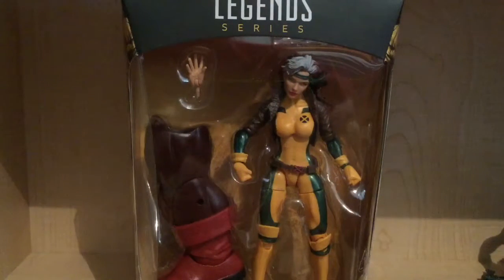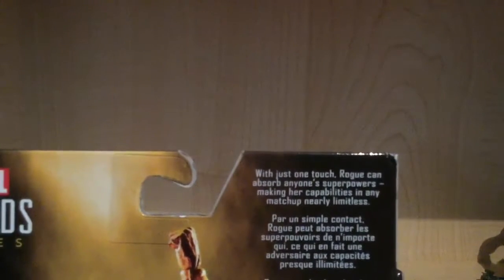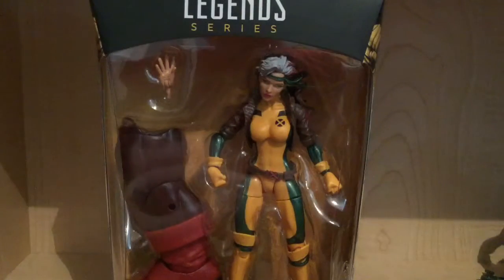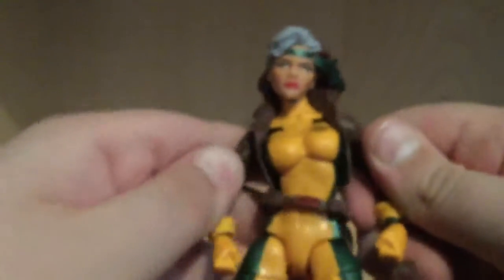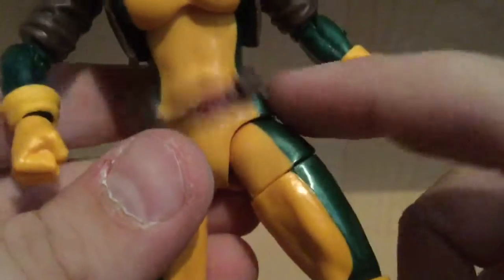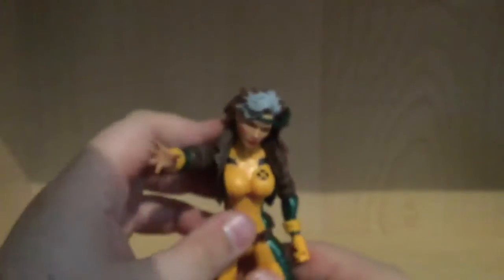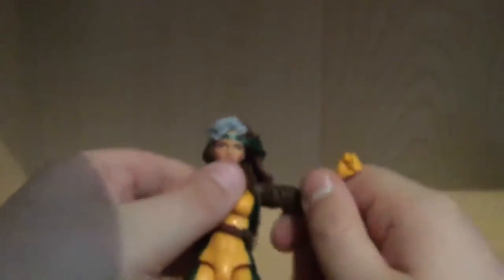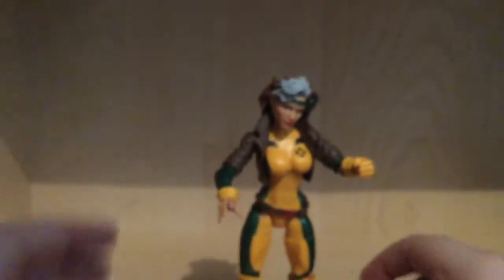Review: Marvel Legends Juggernaut BAF Wave Marvel's Rogue